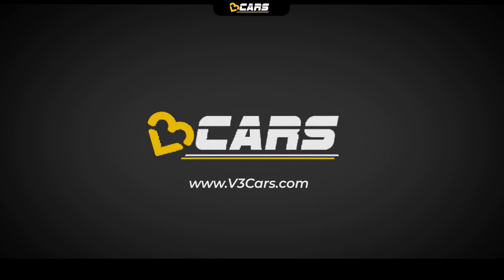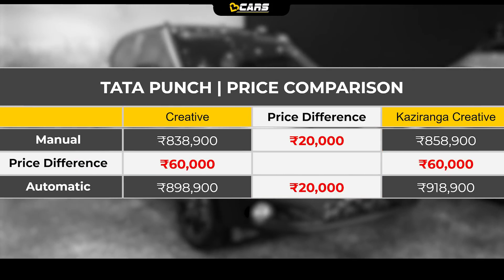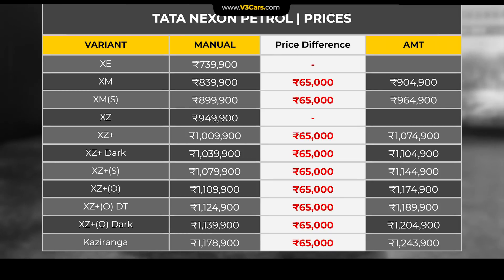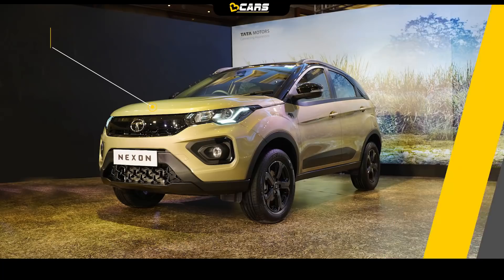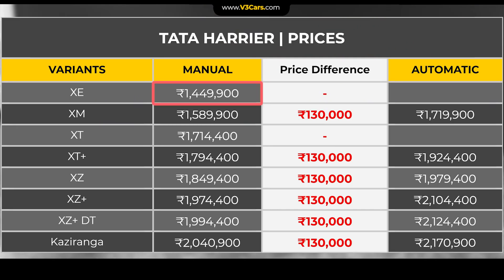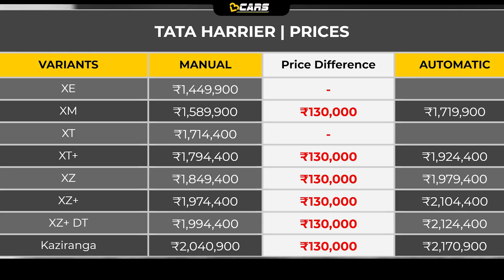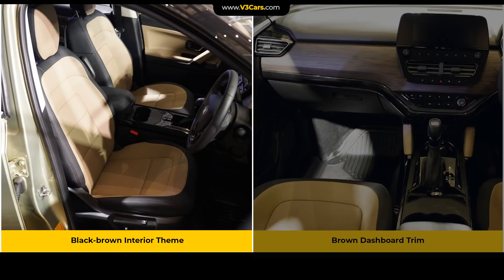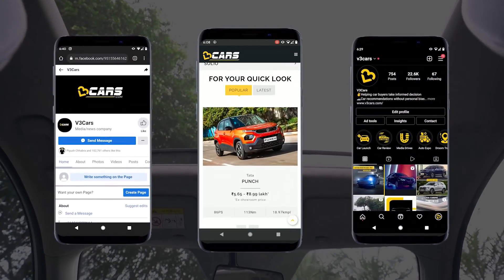Tata Kaziranga Range | Punch, Nexon, Harrier, Safari | Should You Buy Them? | The First Look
March 2022: Team V3Cars gives you a detailed walkaround of the Kaziranga range of SUVs from Tata Motors. This range includes cars like the Punch, Nexon, Harrier and Safari.

In the case of all the cars, Kaziranga range is available with both manual transmission and automatic. Besides detailing the exterior, interior and feature related changes in the Kaziranga edition, we also tell you about the pricing of the Kaziranga range in comparison with the variant that it is based on.

This video is made in Hindi with the use of English words in between. We hope you find it useful while making your buying decision. Please feel free to give feedback in the comments section about the video. We appreciate constructive criticism. Thanks.

Video timestamps:

00:00 - 00:42 - INTRO
00:43 - 01:44 - PUNCH KAZIRANGA
01:45 - 03:33 - NEXON KAZIRANGA
03:34 - 04:51 - HARRIER KAZIRANGA
04:52 - 06:35 - SAFARI KAZIRANGA